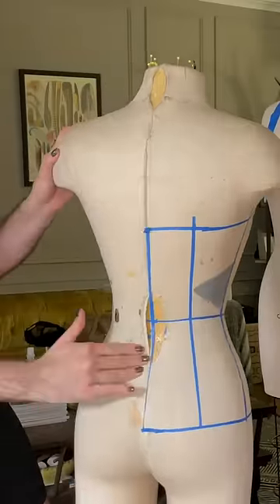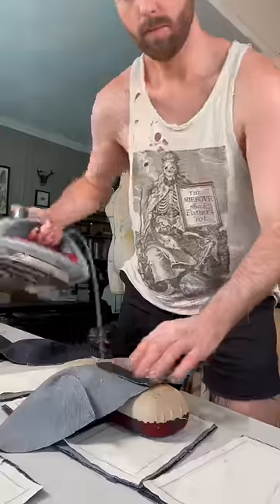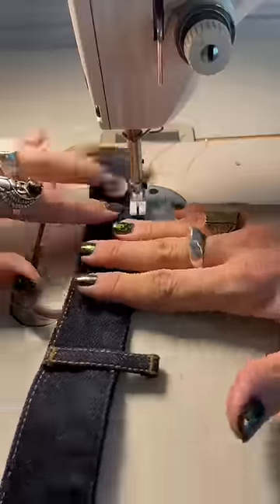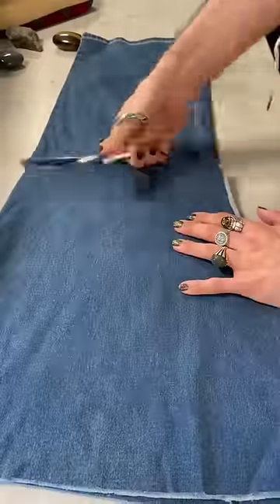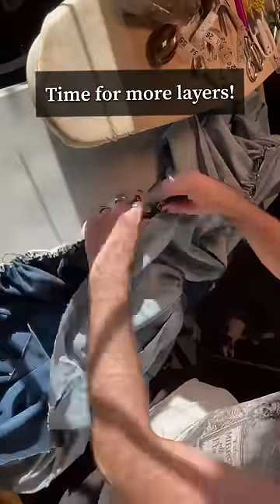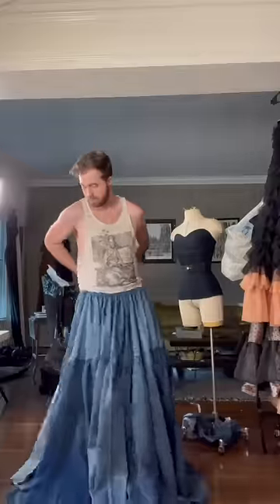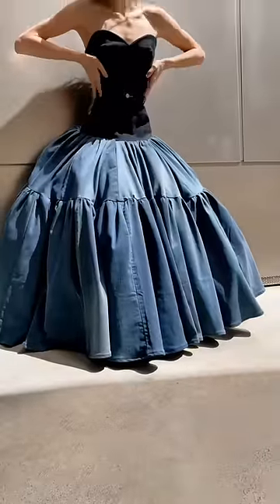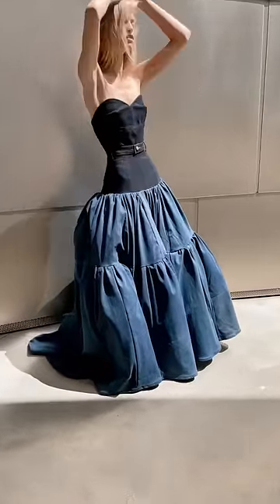I made a Ballgown from THRIFTED JEANS?😅 and it’s CUTE!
I made this back in 2021, and the met gala theme was America: A lexicon of fashion, and denim is such a staple in American fashion! This was fun because I really wanted to play with proportion in the body. I know this shape isn’t for everyone, but it’s nice sometimes to just create something for the sake of enjoying it and not worry about what others think😂😂 either way, hope you loved watching it come together!